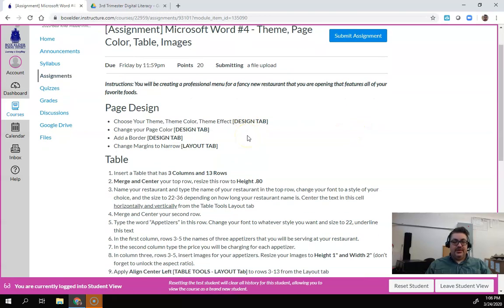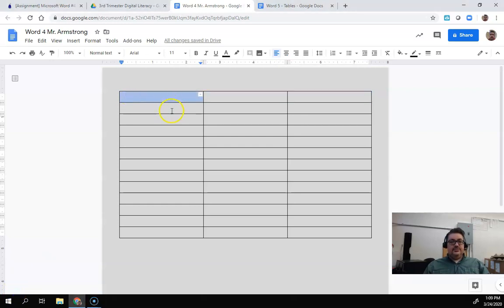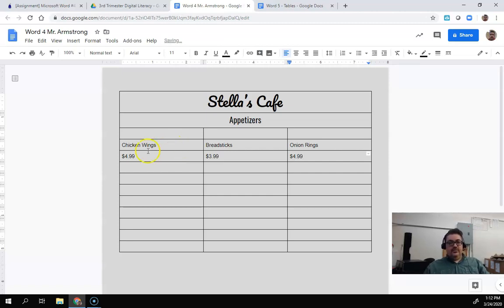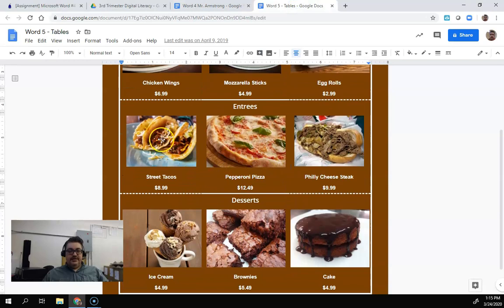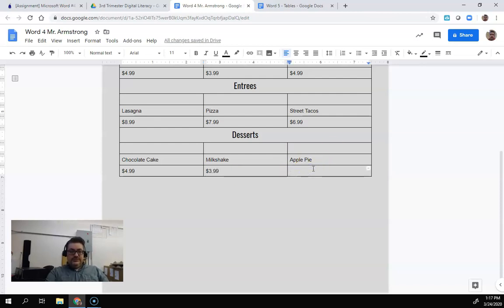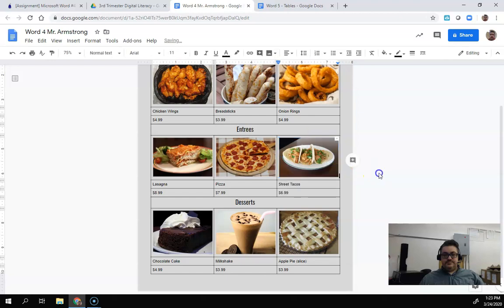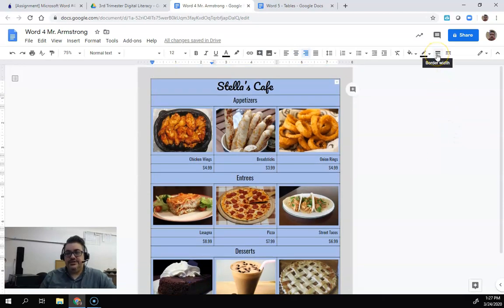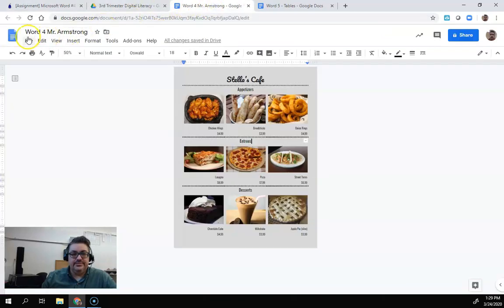Google Docs 4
Create a restaurant menu with Google Docs